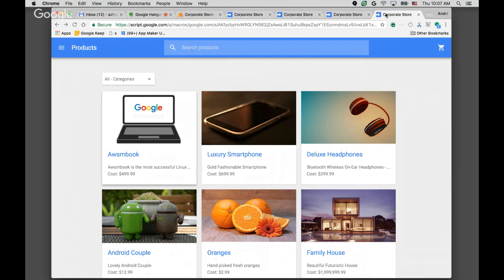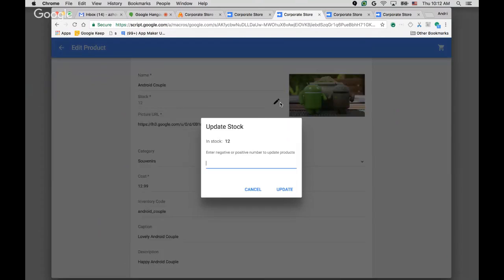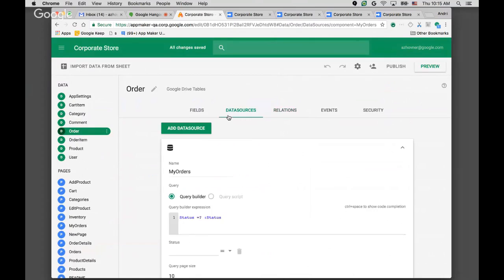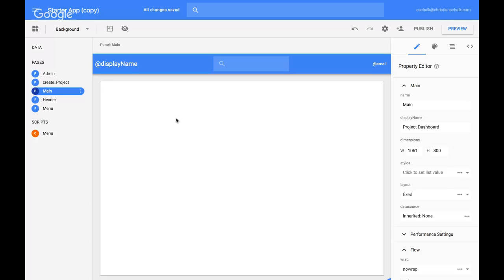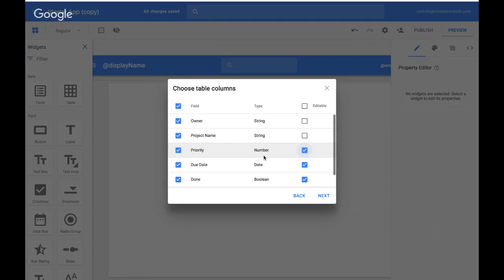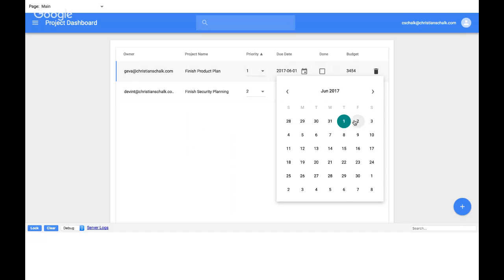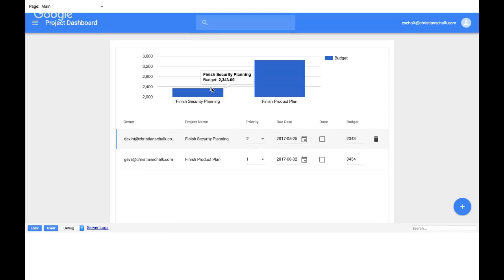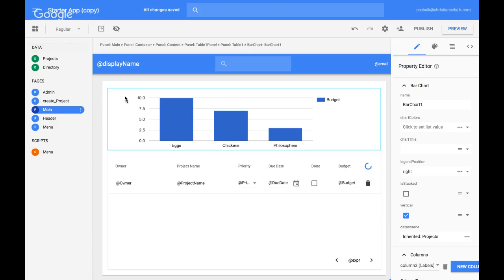App Maker Office Hours 5/11